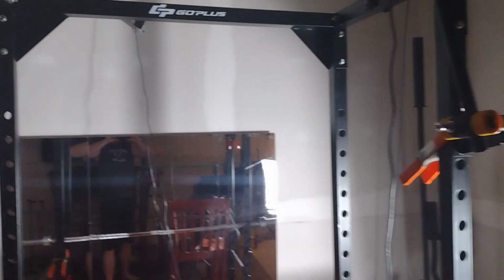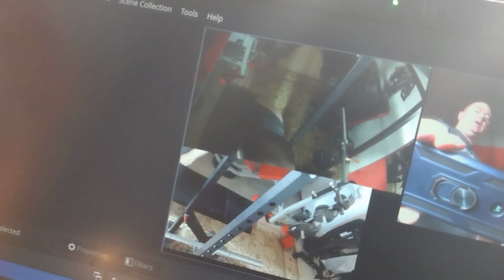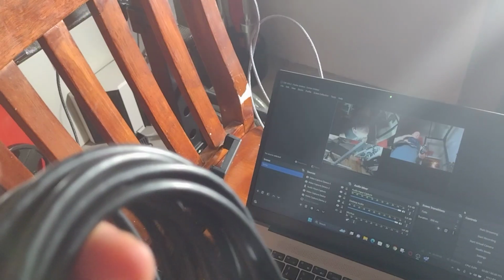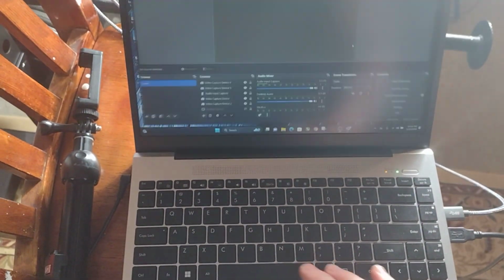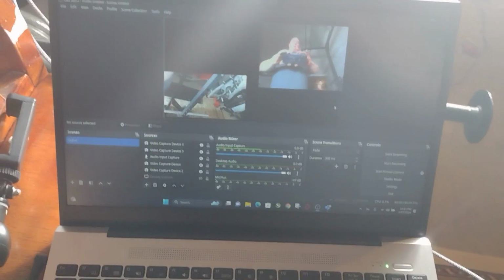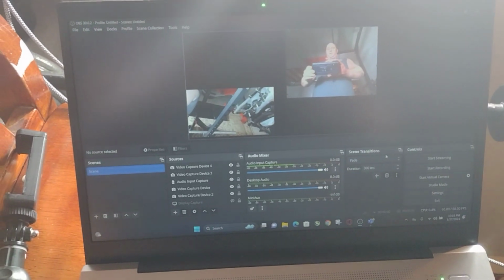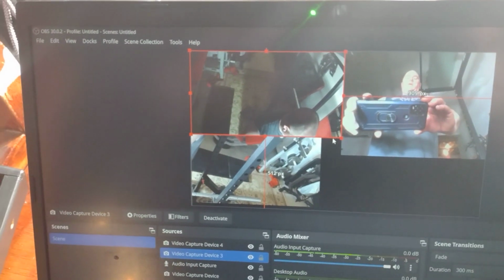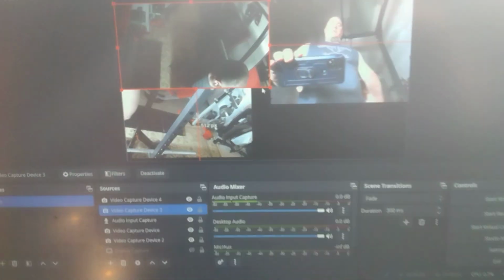Fixing flickering Web Cam with USB extender with and Active USB Extender